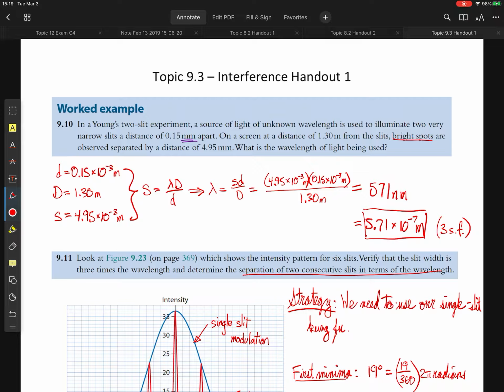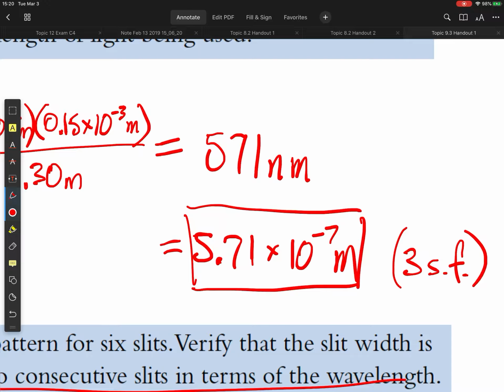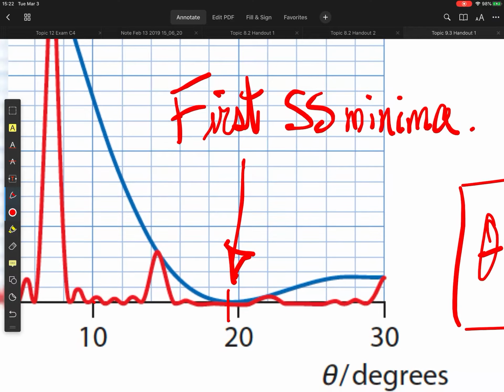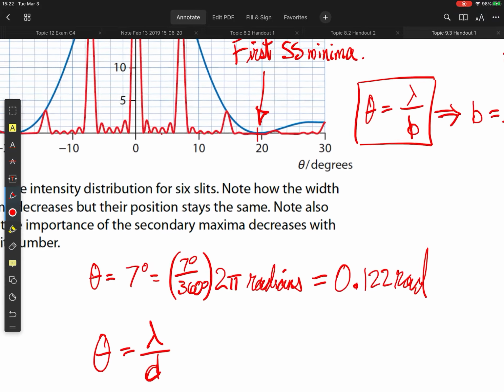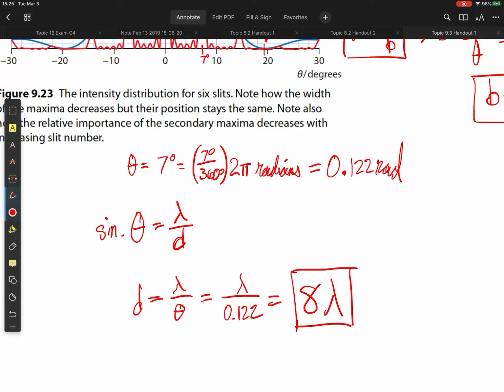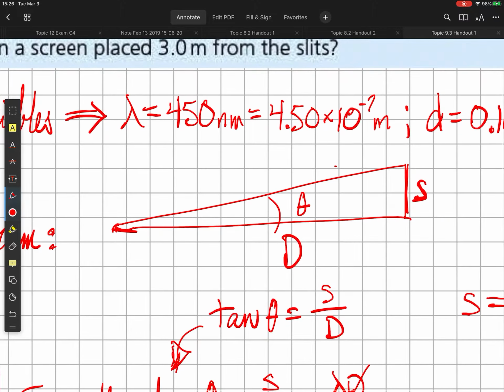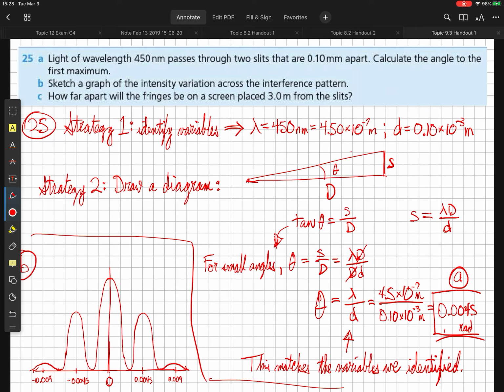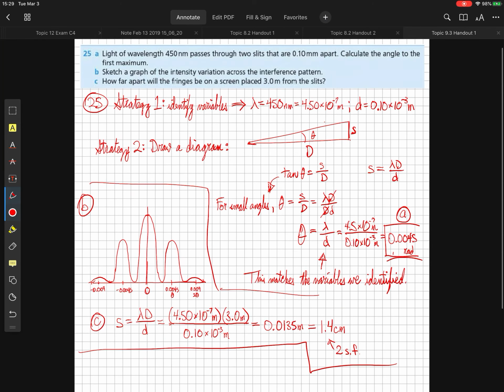IB Physics - Topic 9.3 - Interference Handout 1 Solutions